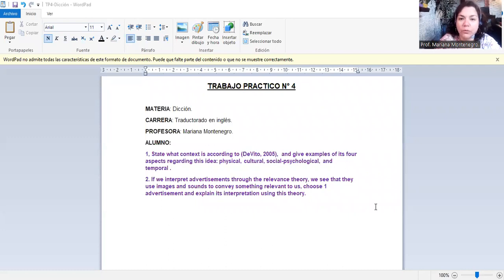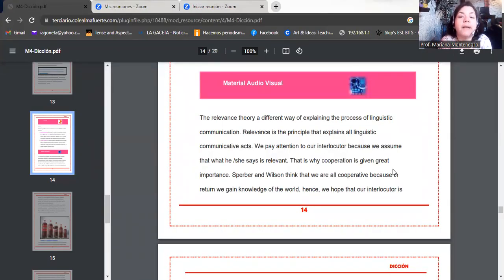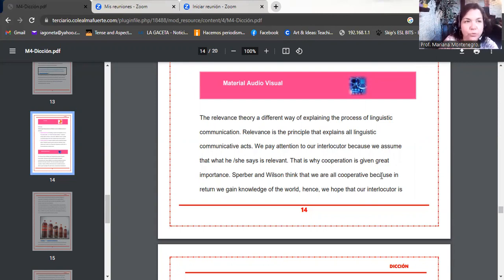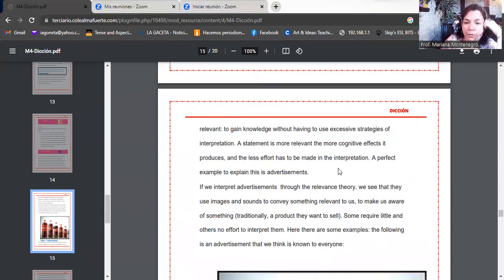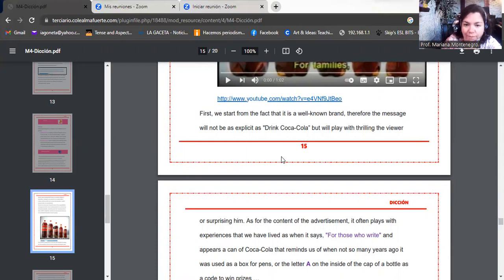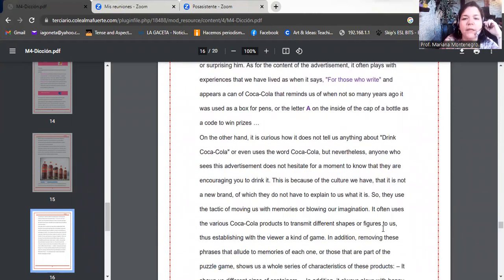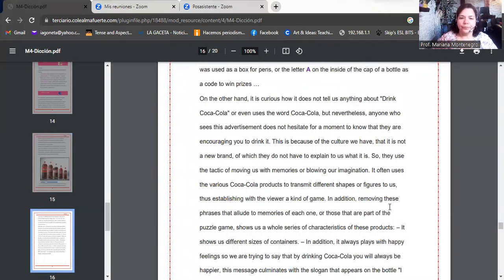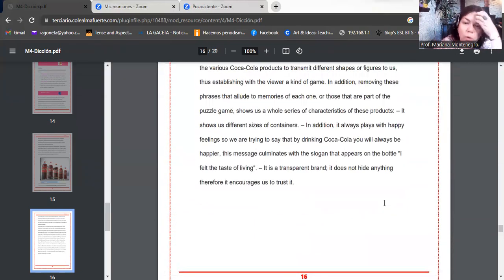Dicción - Traductorado en Ingles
diccion, tp 4